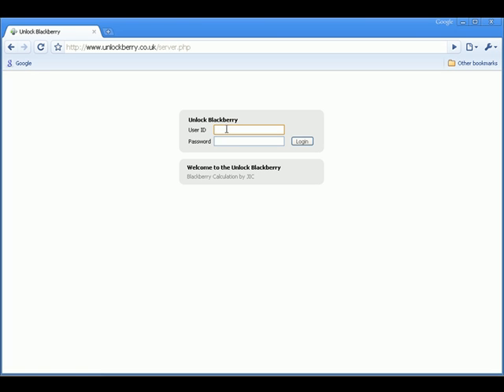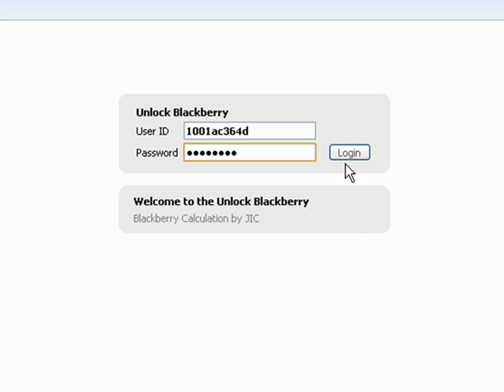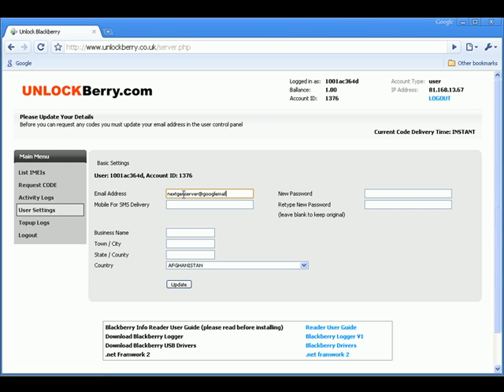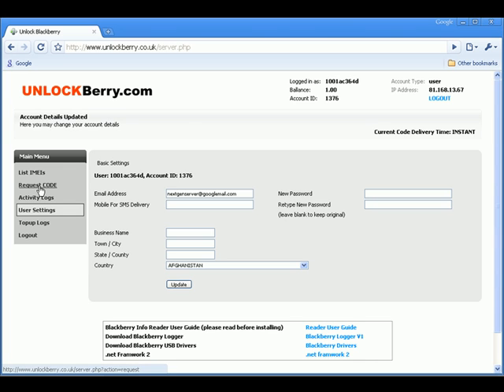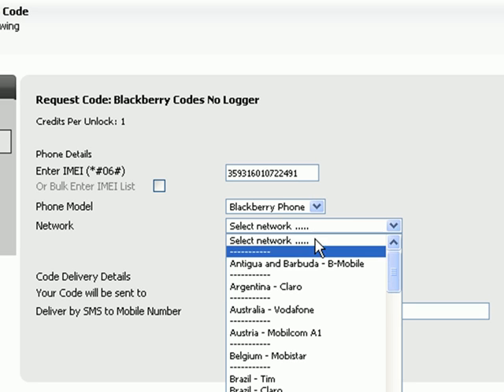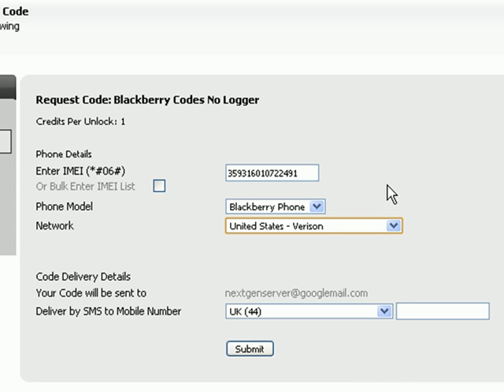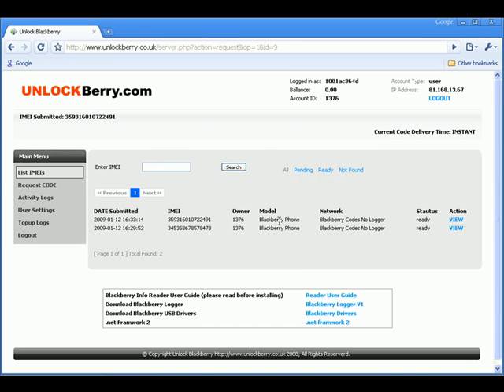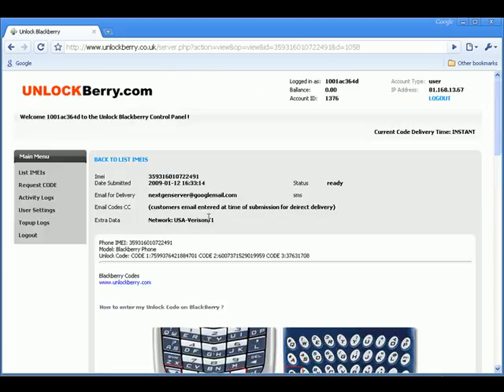Instant Blackberry Unlock Code Generation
of their instant Blackberry Unlock Code Server. The video is a demonstration of how to request a code, you can see the code is generated instantly. All models of Blackberry are supported